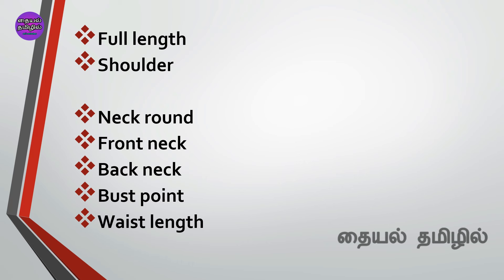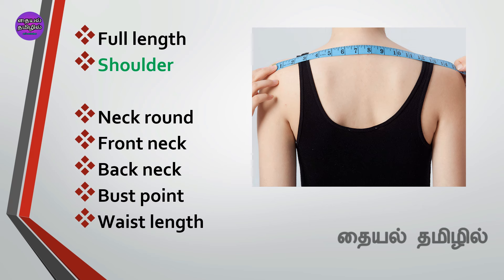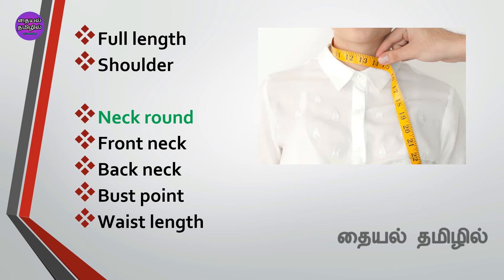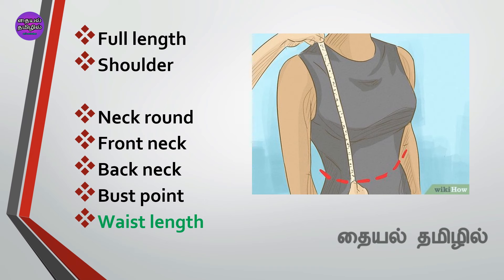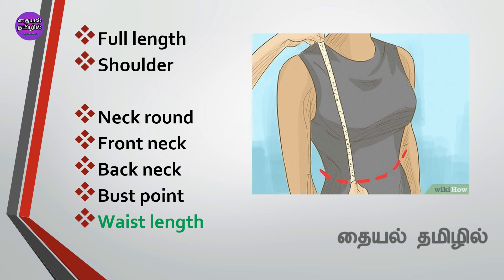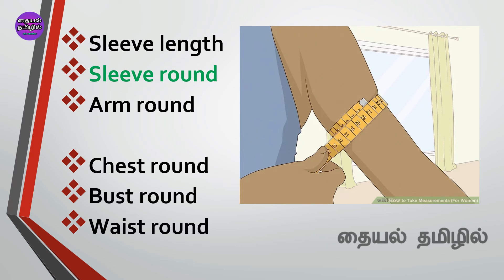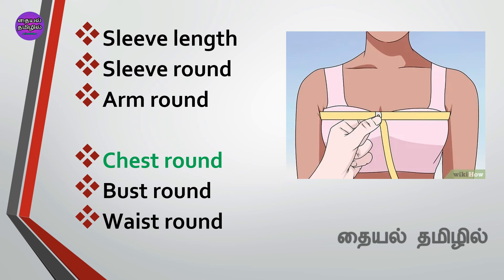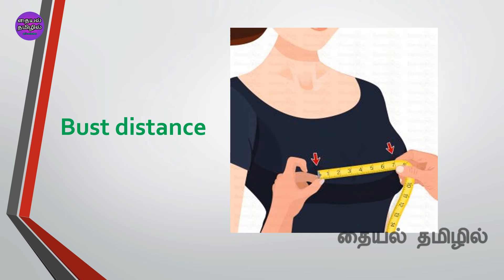How To Take Measurements For Maxi Dress or Anarkali | Thaiyal tamilil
In this video we will learn How To Take Measurements For Maxi Dress or Anarkali | thaiyal tamilil

Brief Explanation On:

How to take body measurement of women for maxi stitching
Body Measurements
Maxi dress body measurements
How to Take Clothing Measurements
உடலில் நேரடியாக அளவெடுத்தல்
உடலில் அளவுகள்எடுப்பதுஎப்படி

Suggested Playlist links.

GEARS I USED :

Tripod Mobile Holder
Overhead Tripod Tablet Stand
Laptop Tablet
Sewing Machine
Syga 32 Presser Foot Kit